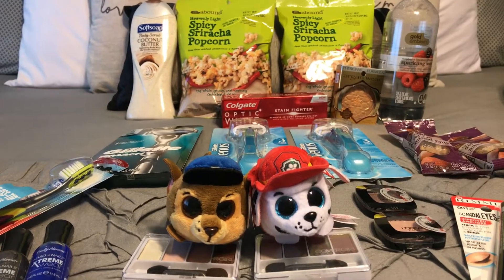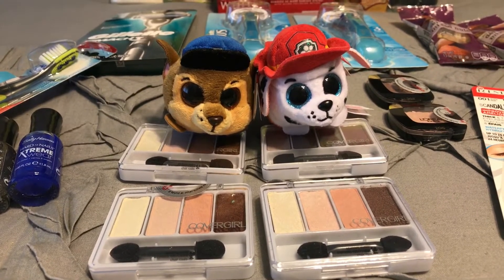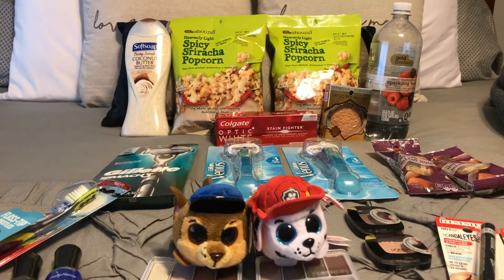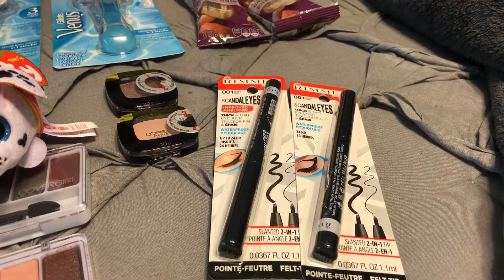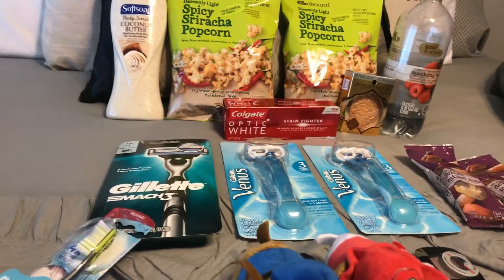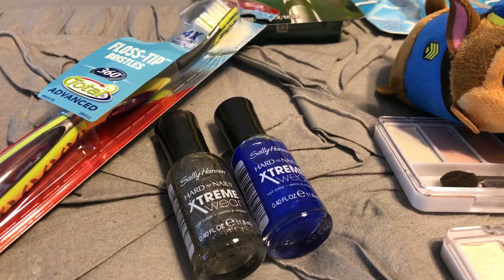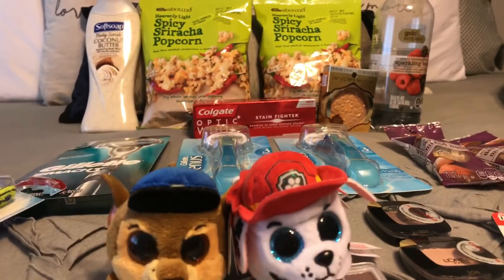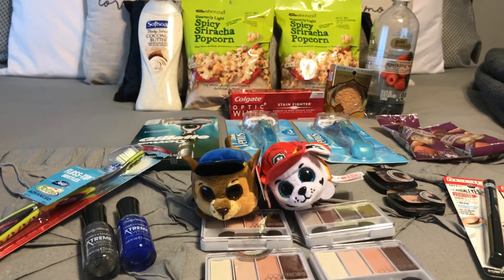Free Paw Patrol money makers 3/25/18 CVS couponing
Extreme Couponer journey! Get the latest CVS Deals, what coupons to use this week, tutorials on how to coupon and so much more! See the great shopping haul and learn how to coupon yourself! Weekly join me on this shopping venture for more great bargains at CVS, Dollar Tree, Kroger, Walmart and so much more! Learn how to plan and shop for the best deals using couponing apps! Follow our large homesteading homeschooling family on our farm adventures weekly!